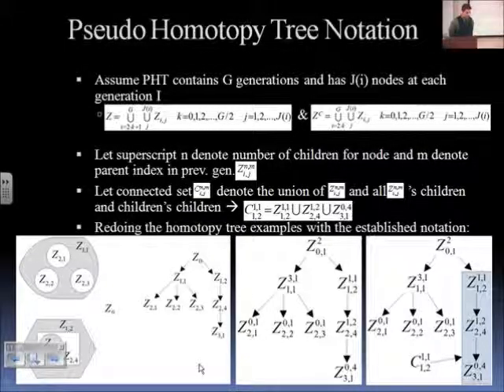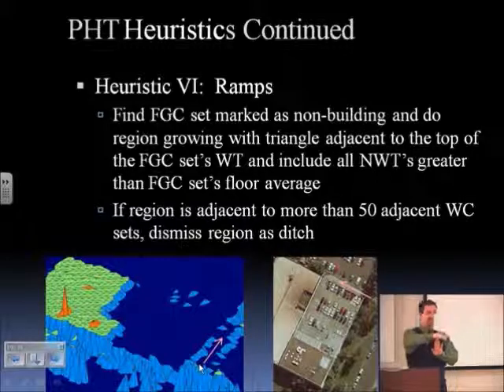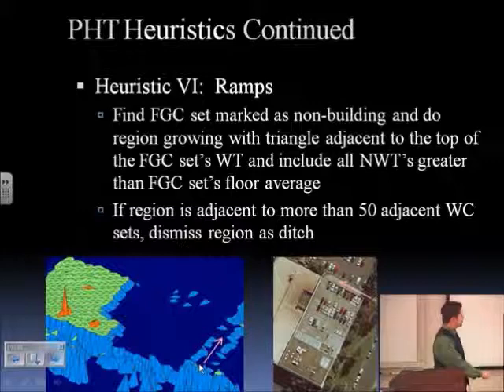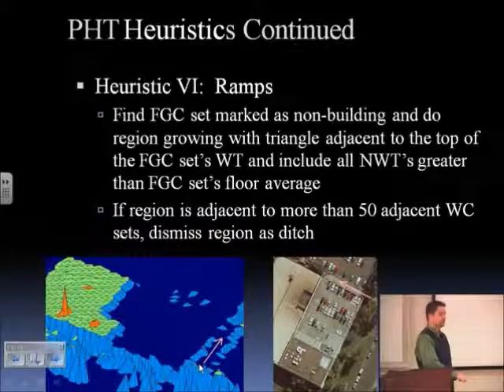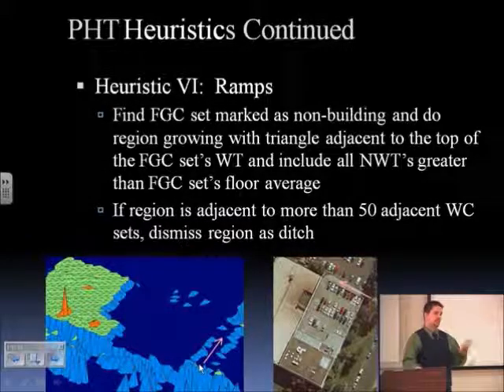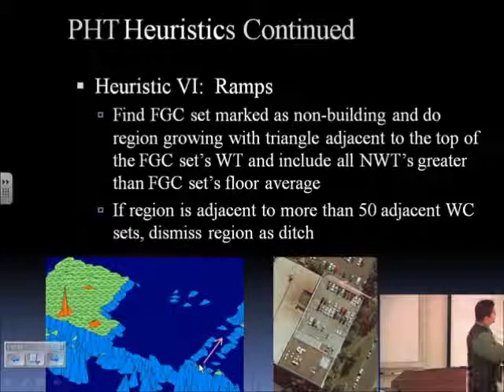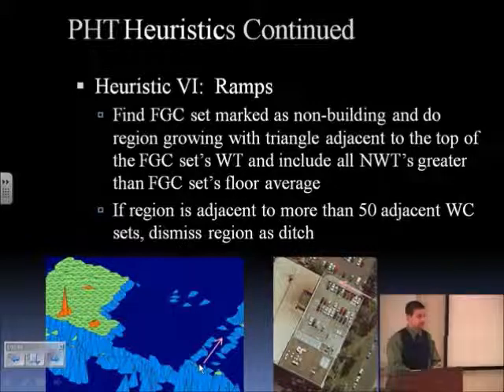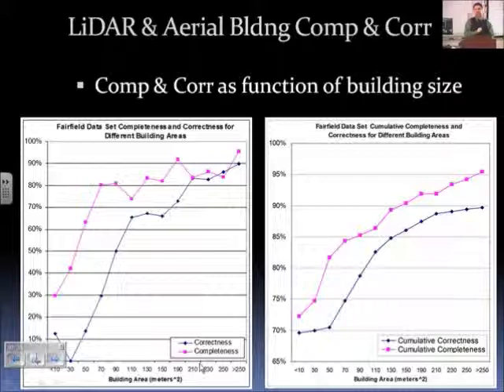Nicholas Shorter Building Detection Pseudo Homotopy Trees FIT 10/30/2009 Part V of V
A novel paradigm is presented which employs homotopy trees, a branch of topography, for building detection in Light Detection and Ranging (LiDAR) data.  The method is developed for irregularly spaced LiDAR data and therefore it can also be applied to rasterized/grid spaced data without any modifications.  Using features extracted from either the first and/or last returns (if available) of the LiDAR pulses and the triangulation of the LiDAR data, the proposed method can discriminate ground from non-ground points and subsequently differentiate non-ground as building or non-building points.  The method is unsupervised, no training phases are necessary.  The only assumption the algorithm makes about the buildings is that they exist as structures which protrude from the ground with a minimal predefined area and height and have a roof.  Results are provided for two different actual data sets without changing any of the algorithm's parameters.